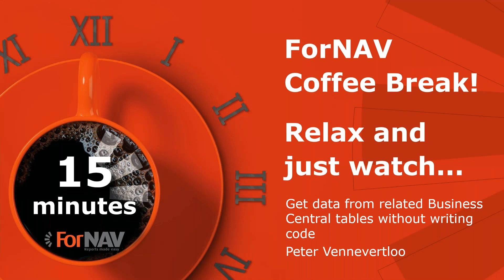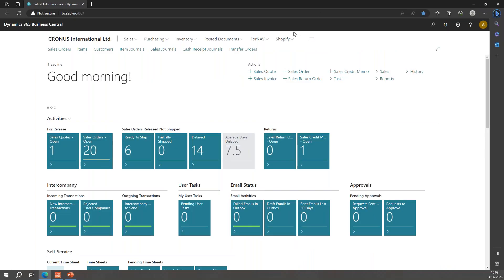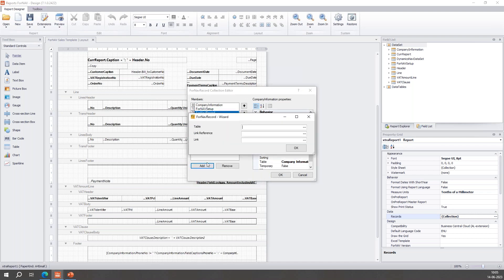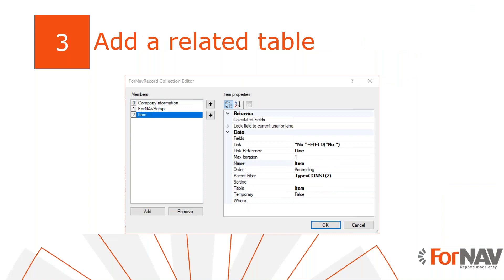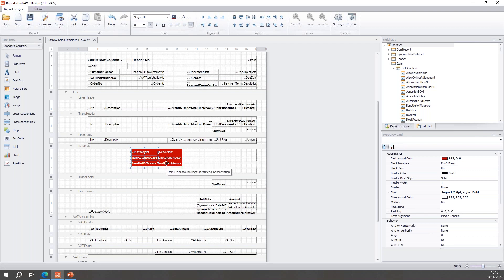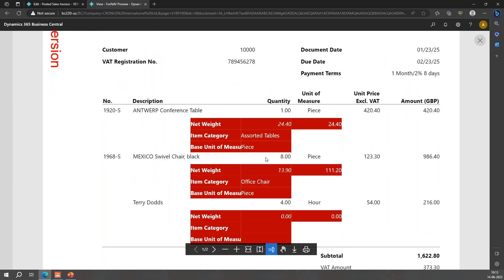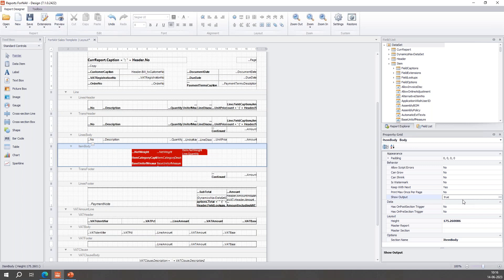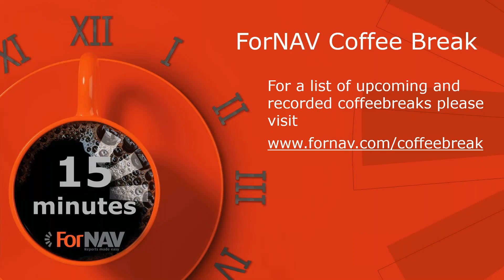Get data from related Business Central tables without writing code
Enjoy a cup of coffee, and watch this short video to learn how to get data from related Business Central tables without writing code